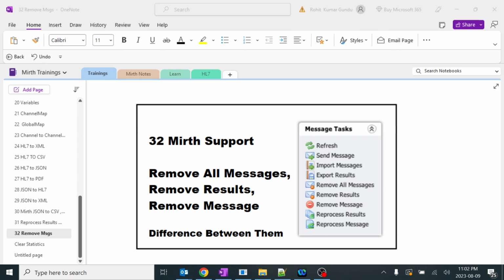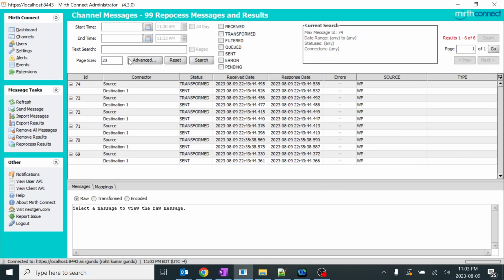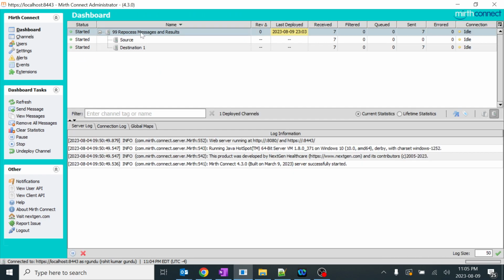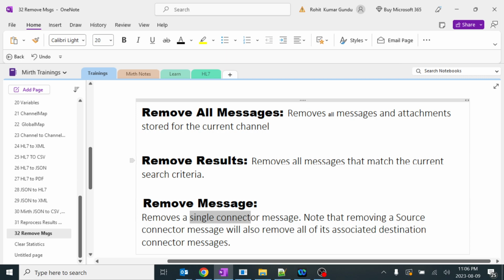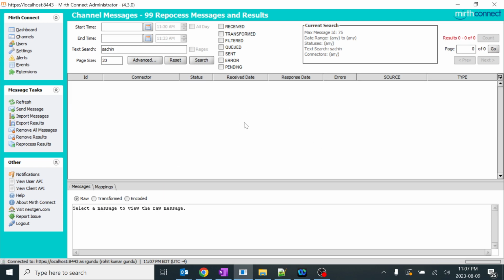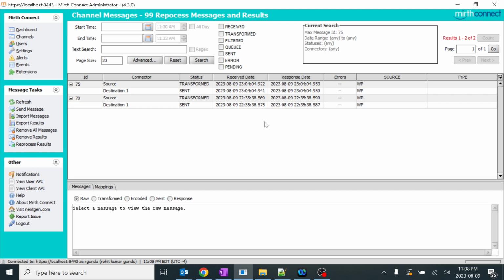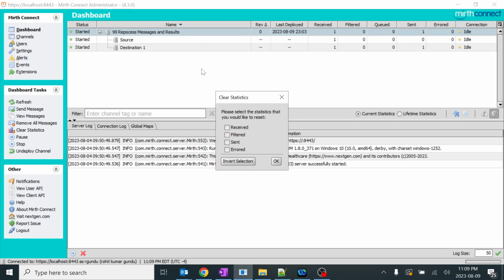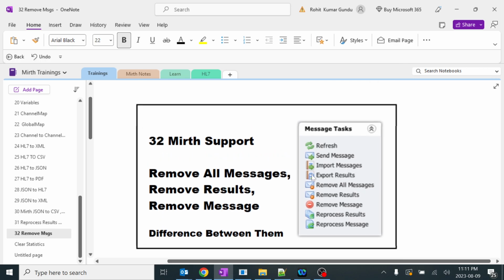32 Mirth Support Difference Between Remove All Messages, Remove Results, Remove Message | Clear sta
Remove All Messages: Removes all messages and attachments stored for the current channel

Remove Results: Removes all messages that match the current search criteria.

 Remove Message:
Removes a single connector message. Note that removing a Source connector message will also remove all of its associated destination connector messages.